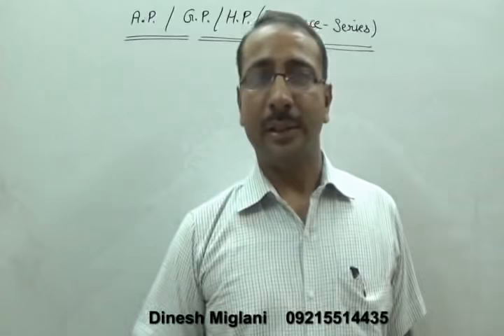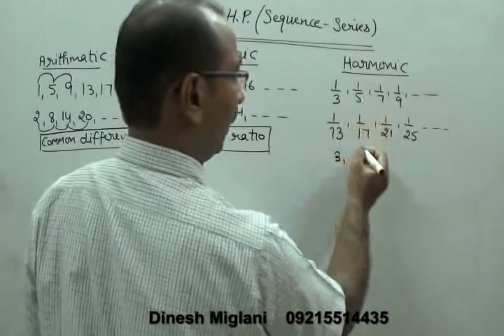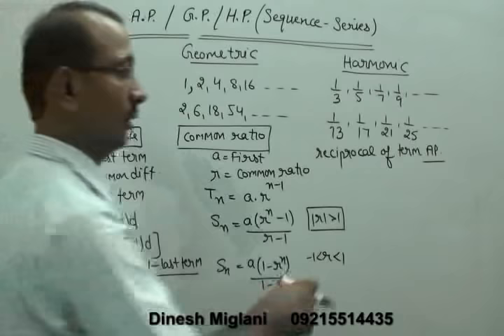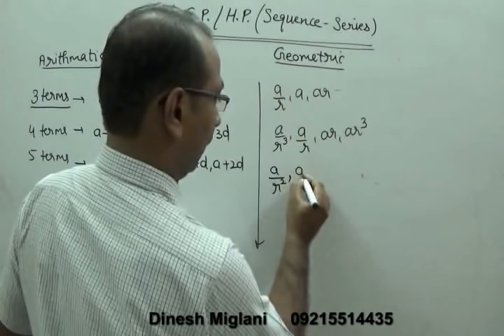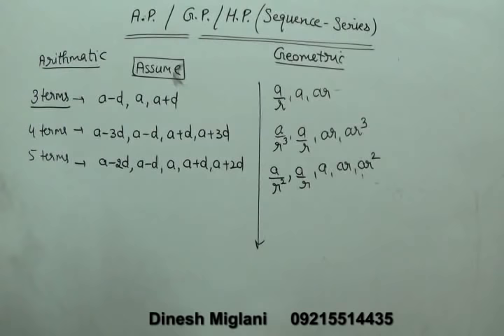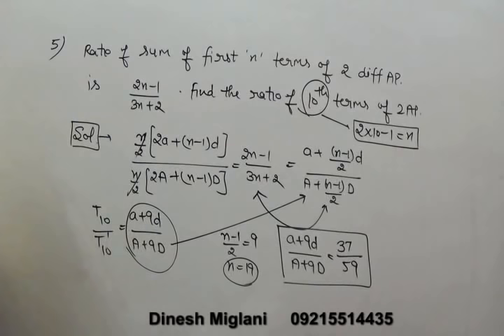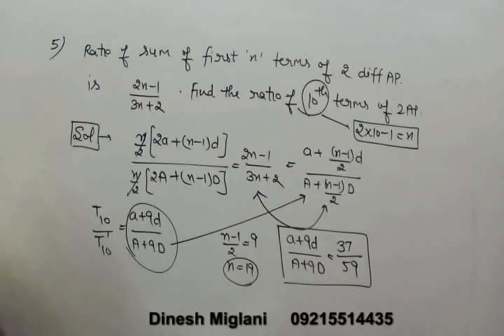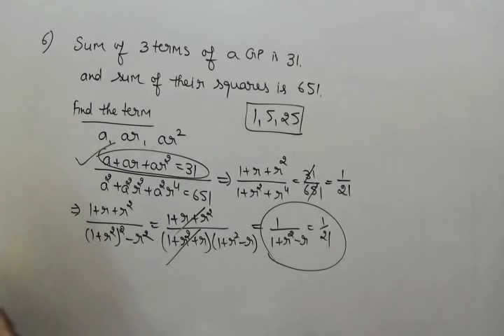AP GP (Sequence and Series) CONCEPTS & TRICKS (BUYING PENDRIVE COURSE CALL@9215514435)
This video consists of AP GP (Sequence and Series) which is a part of MATHEMATICS. A very helpful and must watch video for SSC CGL SSC CHSL GOVERNMENT JOB CAT ELITMUS AFCAT ASPIRANTS as it contains the QUESTIONS  as well short cuts & Tricks  along with appropriate examples and discussion on previous year papers questions.  In this video tricks are given for how to solve questions of AP GP (Sequence and Series) which are generally missing in books.